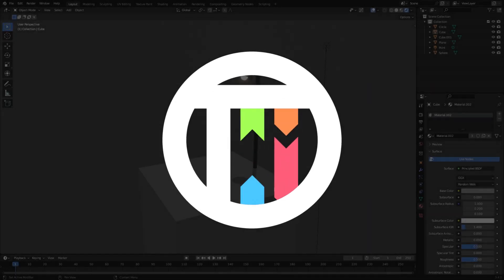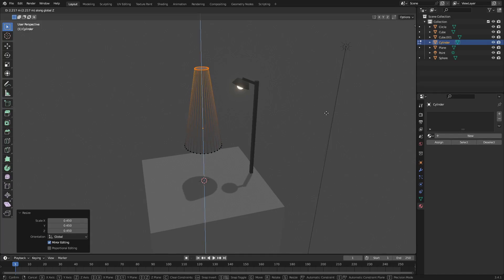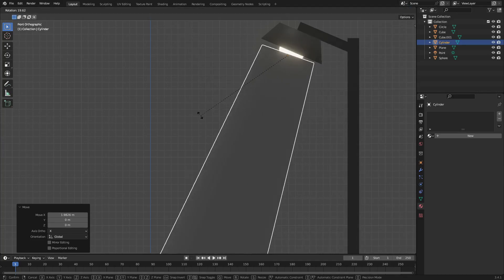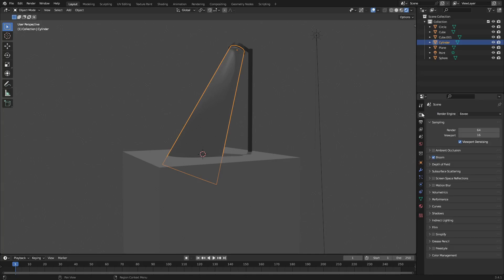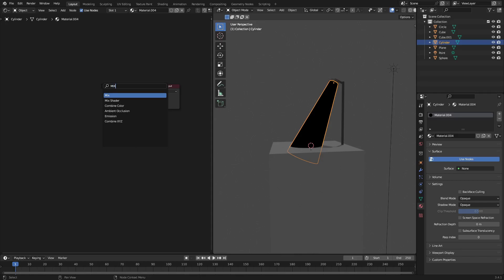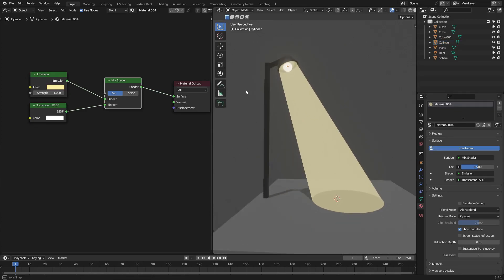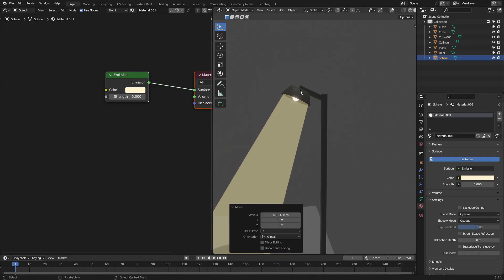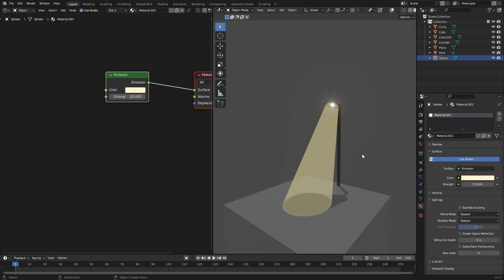How to Create a Spotlight - Blender Tutorial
Today, I share a fun and easy way to create a toon styled spotlight or streetlamp in Blender!